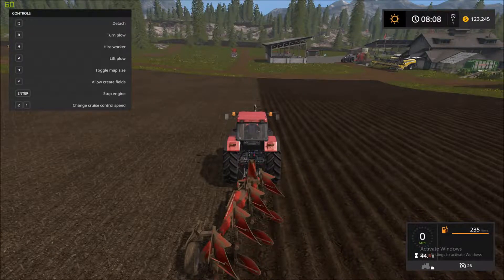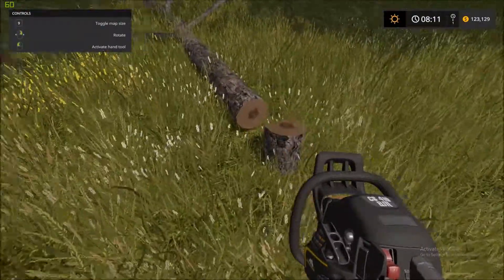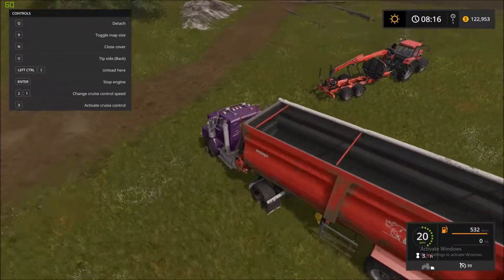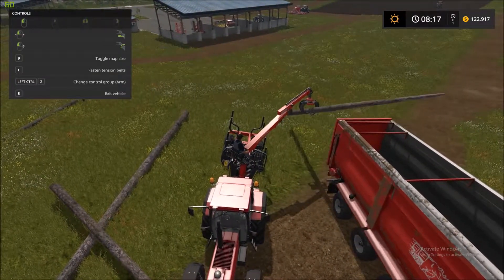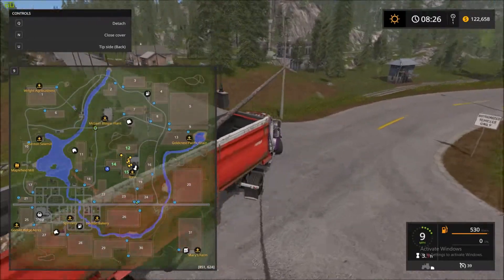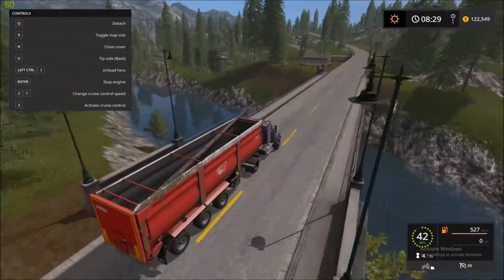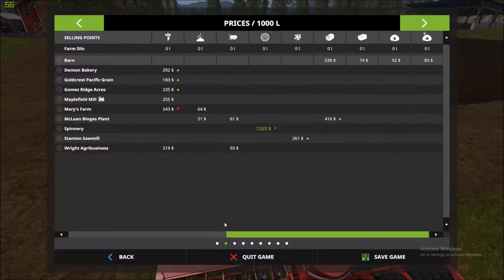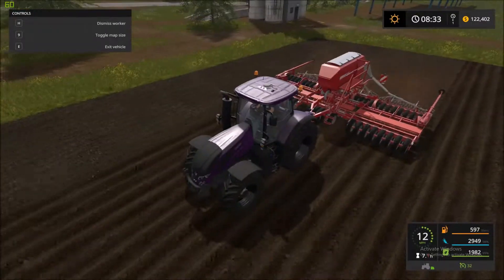Farming Simulator 17 - Let's Play - Ep. 8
Farming Simulator is the third installment of the series. You take control of a farm and slowly build up your farming business and upgrade your equipment. I played the original 2013 version, skipped 2015, and I am back to playing in the 2017 version, obviously. I will using some mods in this let's play, like course work, but let's see how this goes. This game is a more laid back game that allows me to calm down from my other frustrating games, let's get to farming.